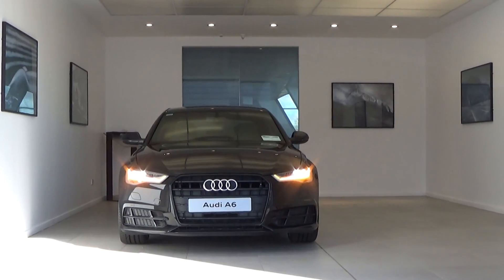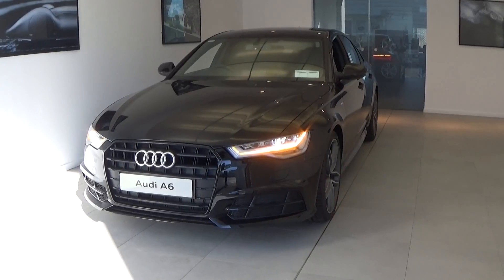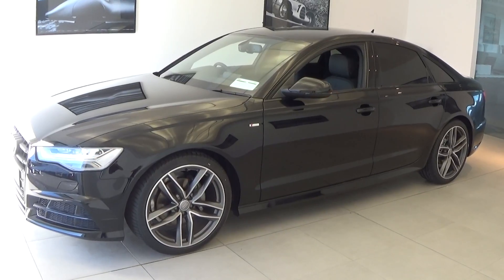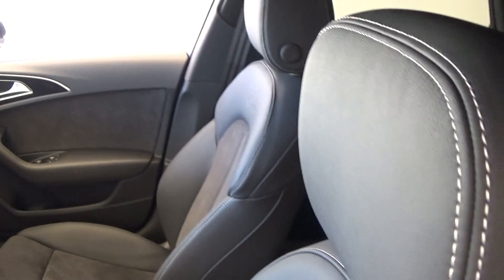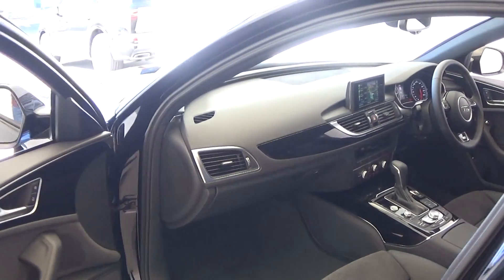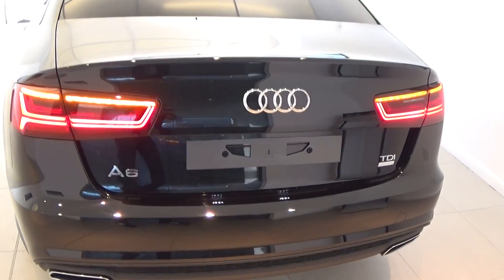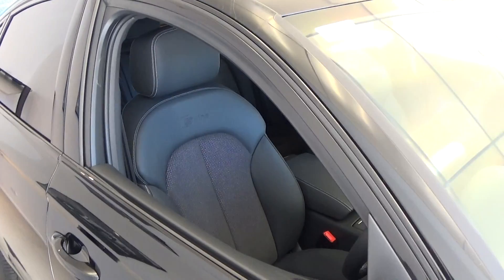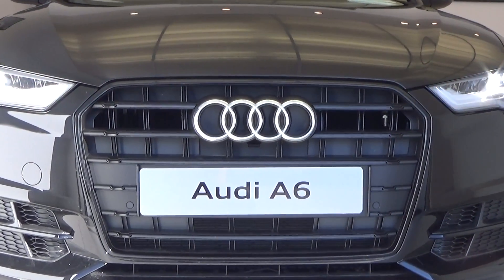CMG - NEW AUDI A6 2.0TDI S Line Black Edition 190 BHP S-Tronic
For further information on this stunning NEW AUDI A6 S-Line Black Edition Model please do not hesitate to contact one of our 3 Audi dealerships: Audi Ballina, Audi Sligo or indeed Audi Galway.